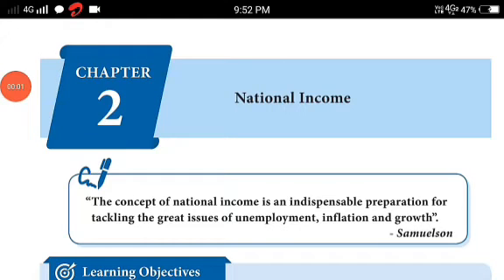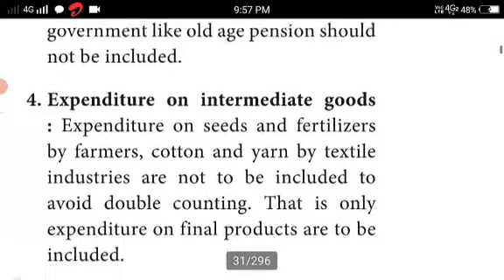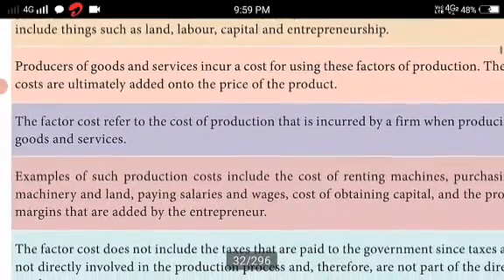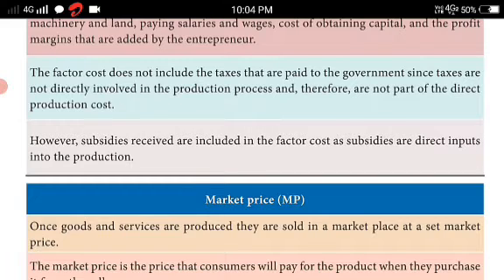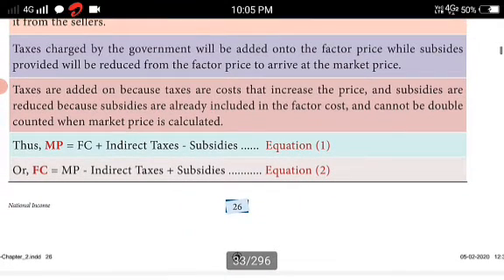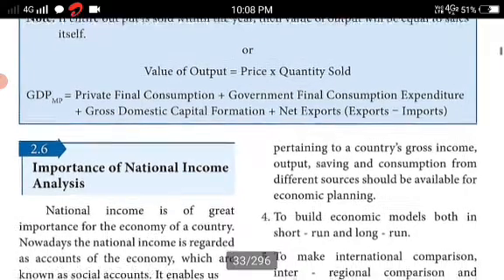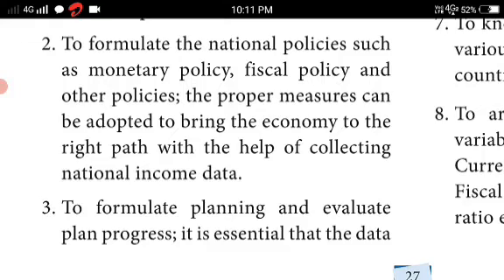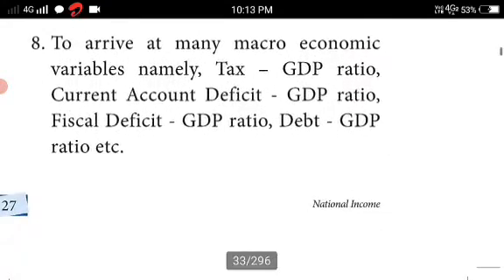STD XII Economics/Chapter 2/part 4